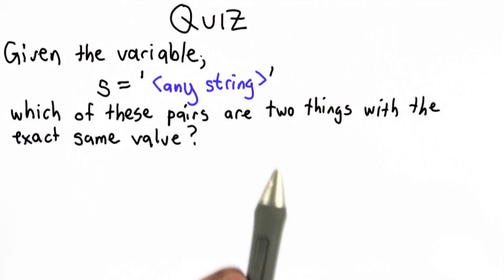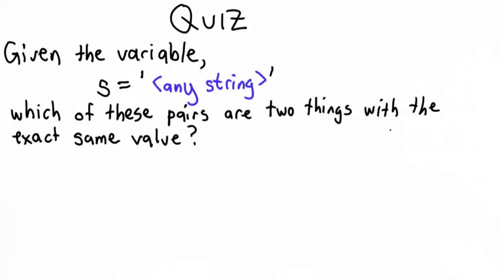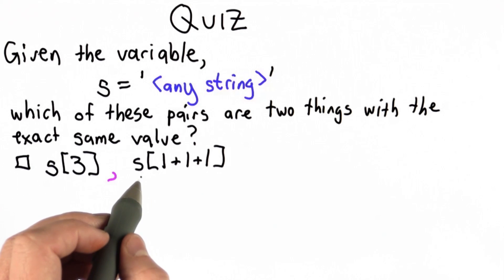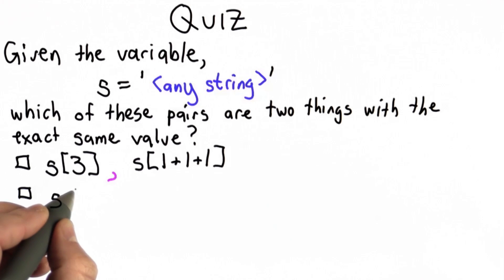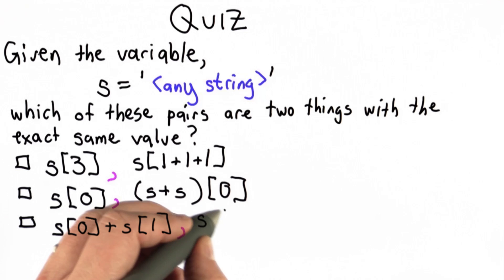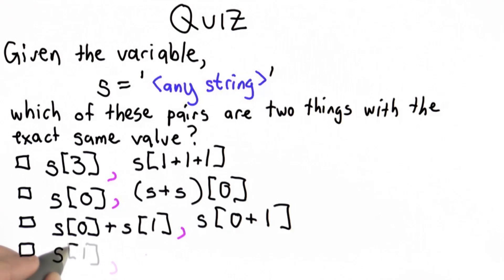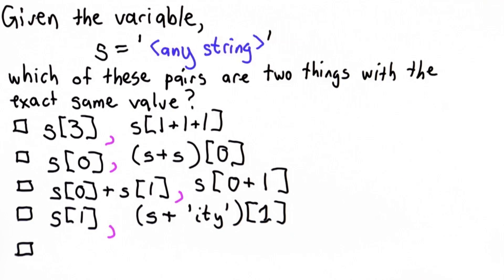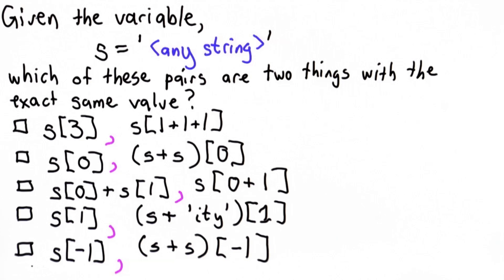Same Value - Intro to Computer Science